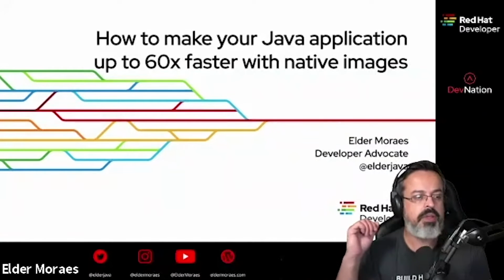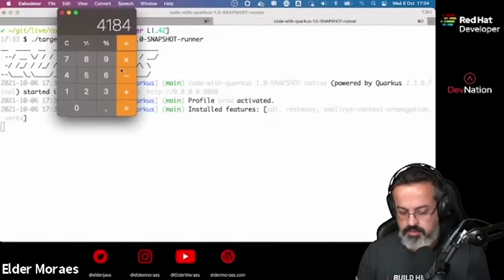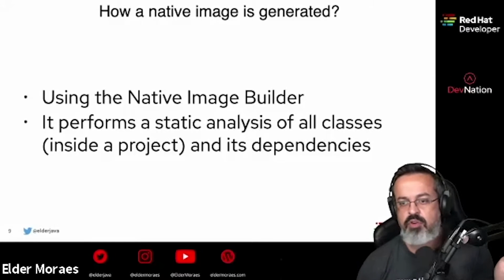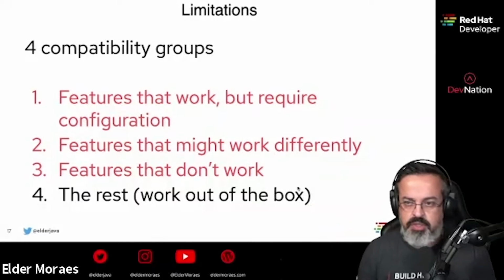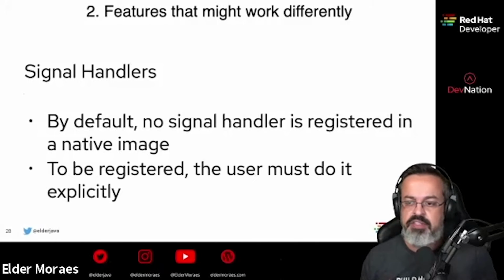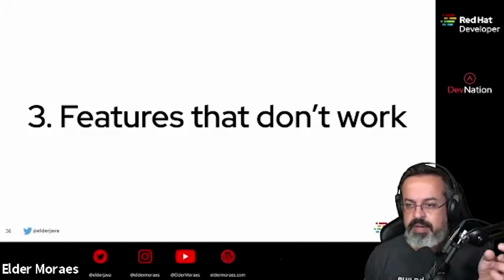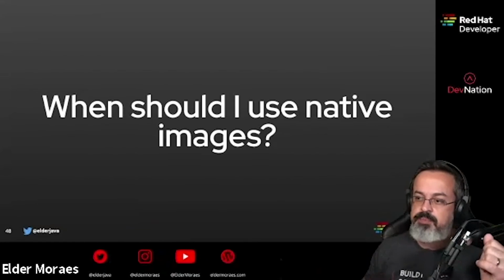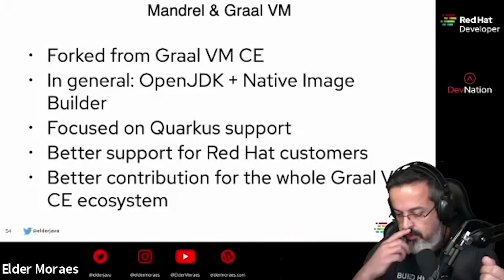J4K OCT6, 2021- Elder Moraes - How to make your Java application up to 60x faster with native images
In a world with more and more distributed applications e with no state control, one of the biggest challenges is performance (being related to startup or even to the response to the first request). Join us in the session and learn how you can run your code 60x faster today.